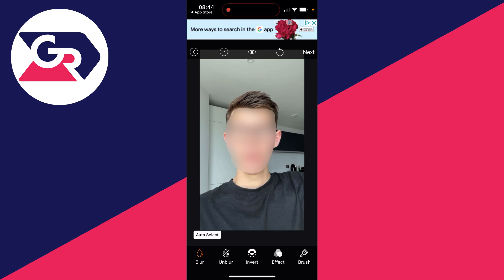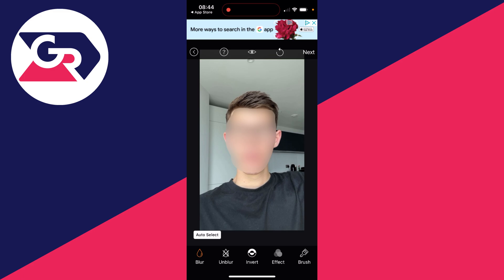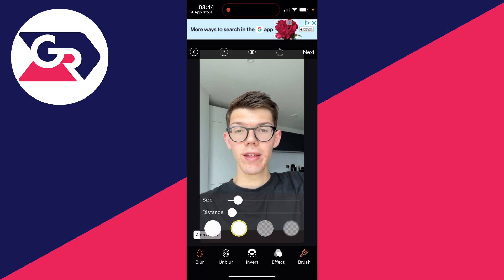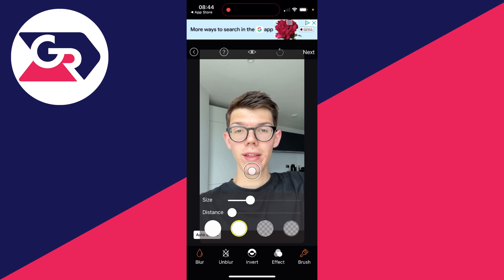How To Blur Photo On iPhone - Full Guide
Learn how to blur photo on iphone in this video.

GuideRealm